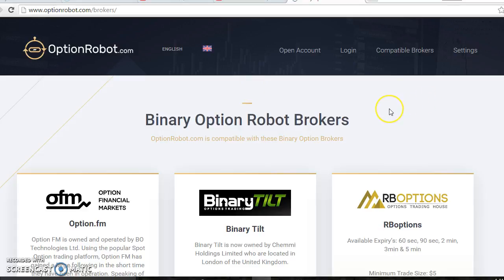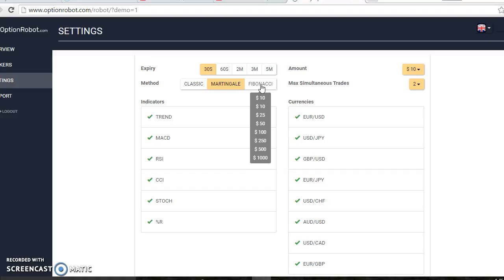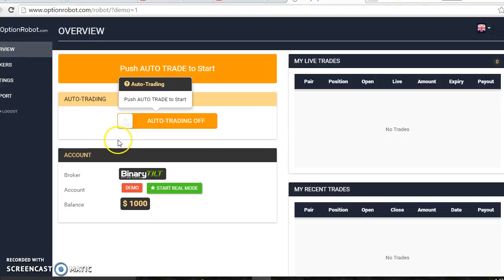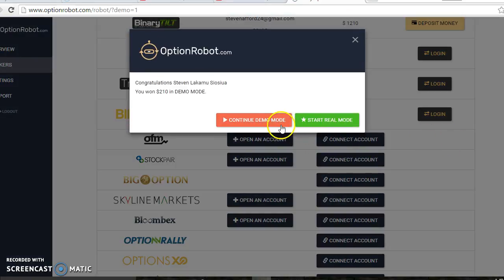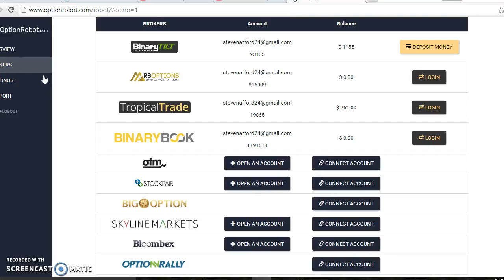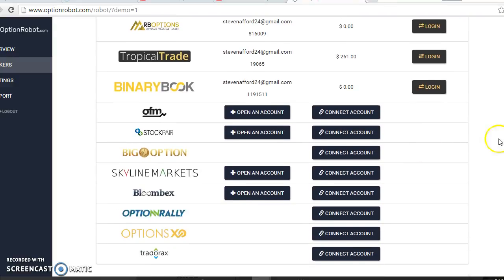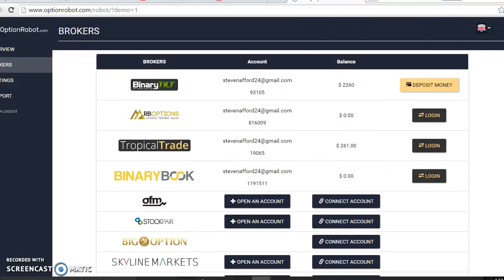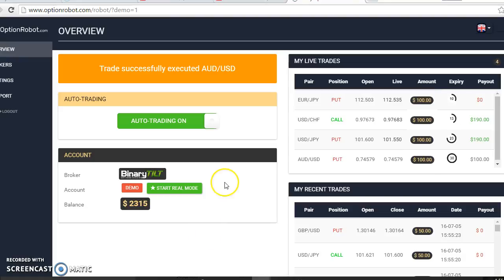Sons 2016 Birthday present ...no video.